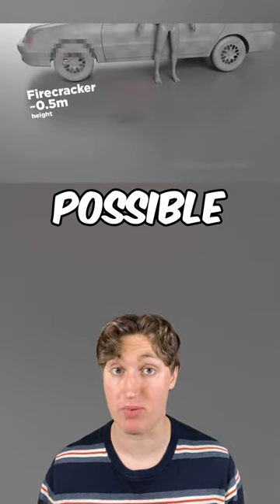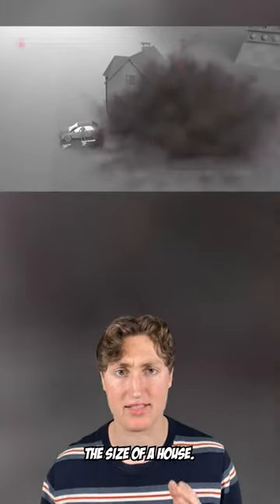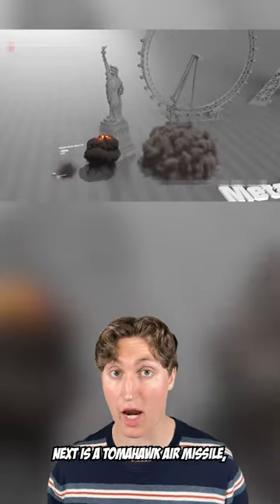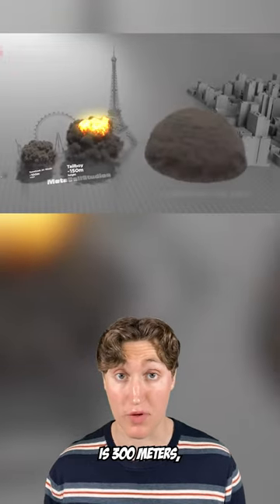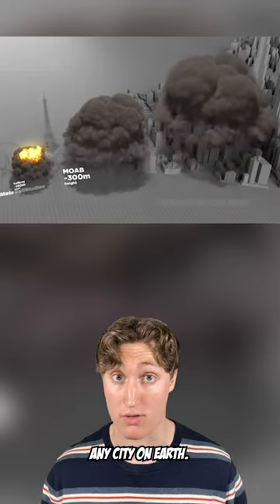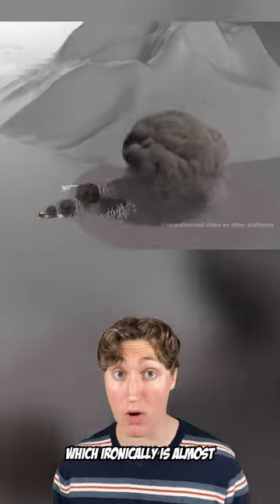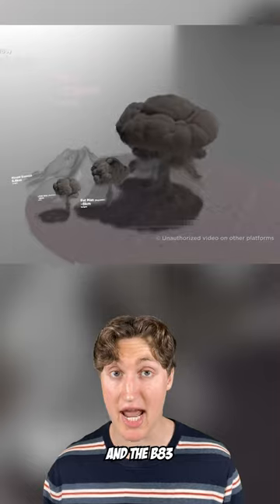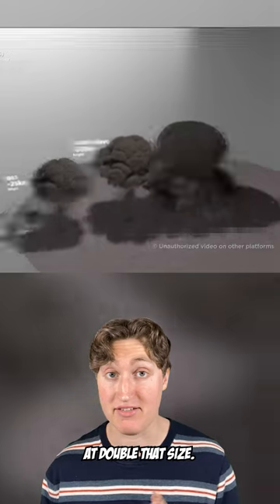This Video Shows The Size Of EVERY Possible EXPLOSION!